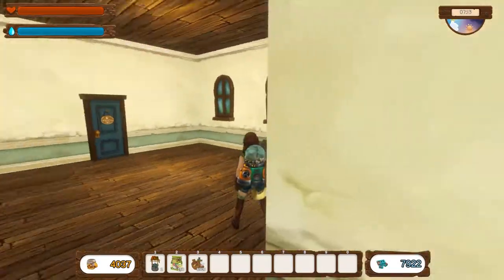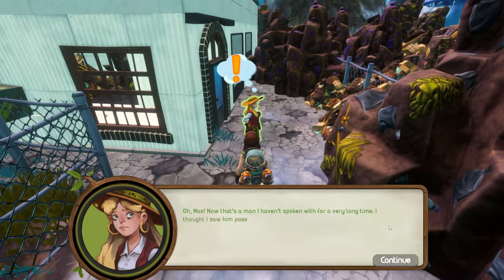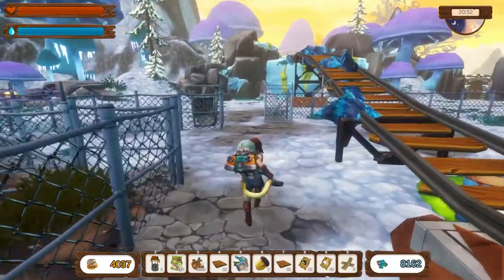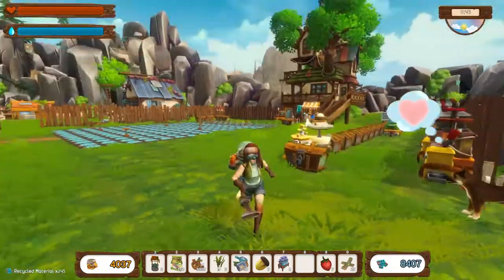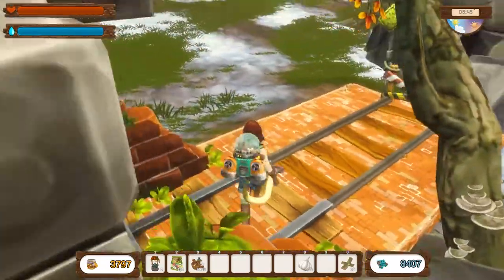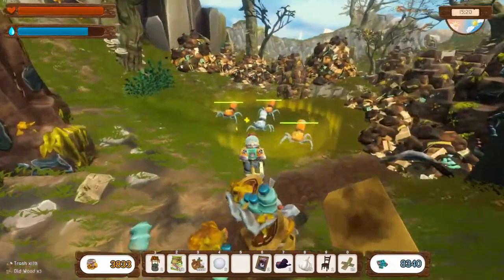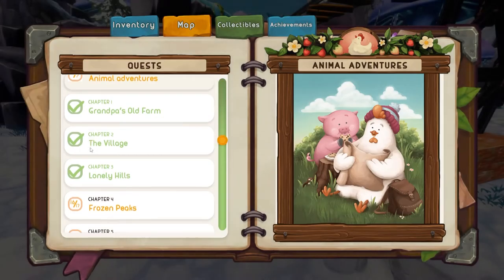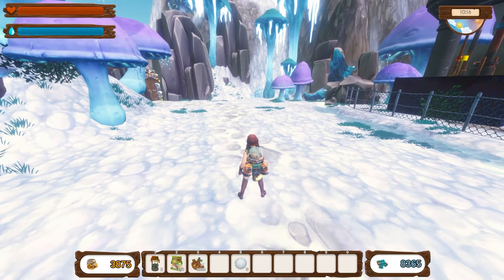Bulbulator Bomb?? | No Place Like Home | S5 E12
Welcome to 🗑️ No Place Like Home 🗑️ with
             🦇 GaminGargoyle 🦇

Humanity Trashed the Earth and left for Mars. Only few people remained. Clean the Environment and gather resources. Find new fluffy friends and robot allies. Rebuild your village and environment and run your own post apo farm as there is No Place Like Home!

😎 THANK YOU FOR WANTING EXTRA 😎

⚠️⚠️ WARNING EARLY ACCESS VERSION ⚠️⚠️

               🎓 Learn More About No Place Like Home 🎓

🎵🎵 MUSIC 🎵🎵 CHECK IT OUT 🎵🎵